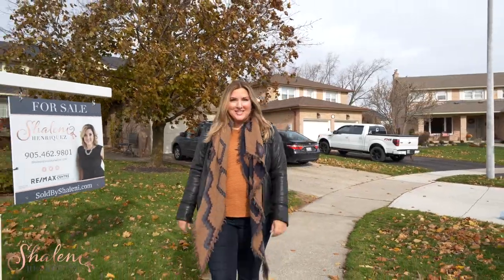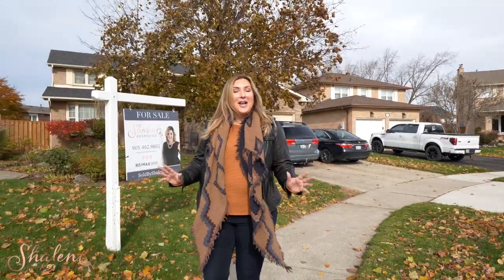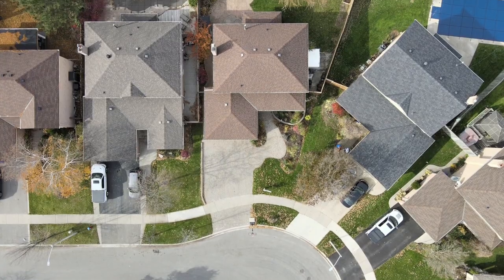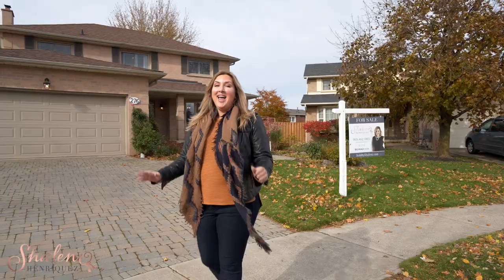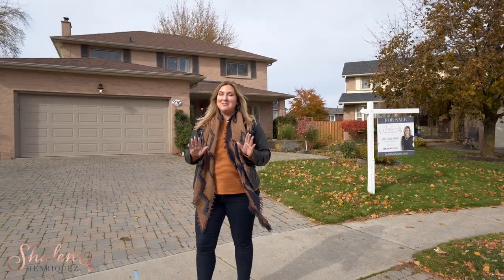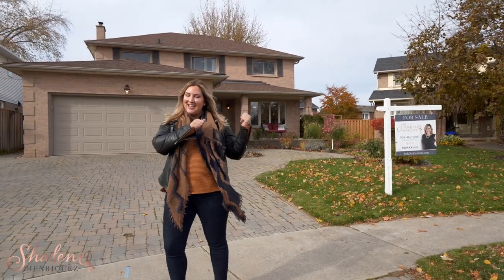276 Randall Cres | Just Listed in Milton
276 Randall Crescent | Just Listed in Milton.

for more information!